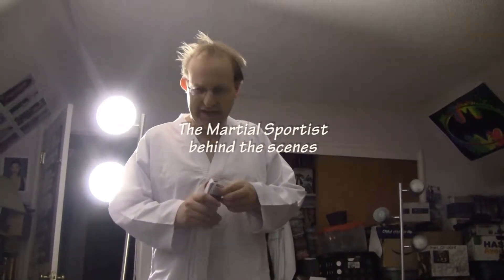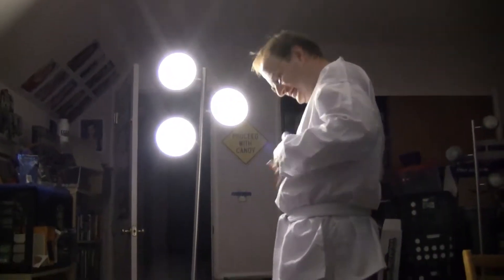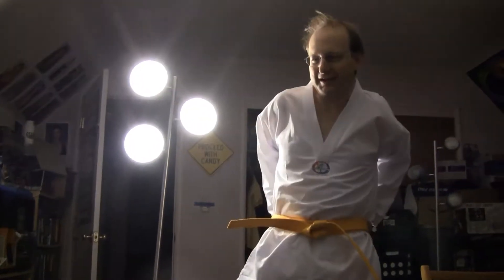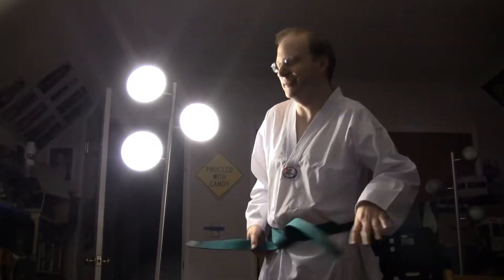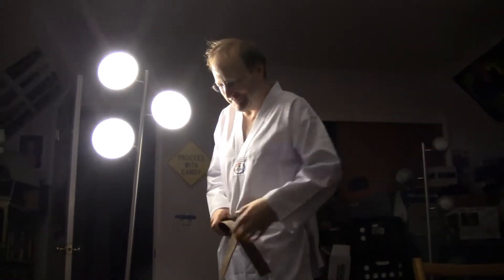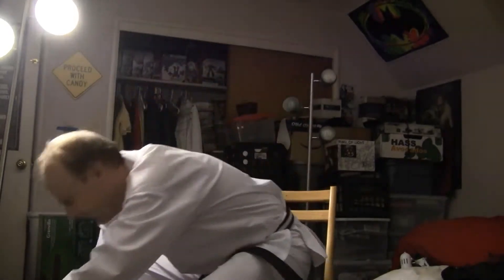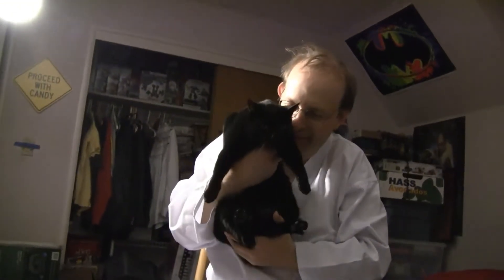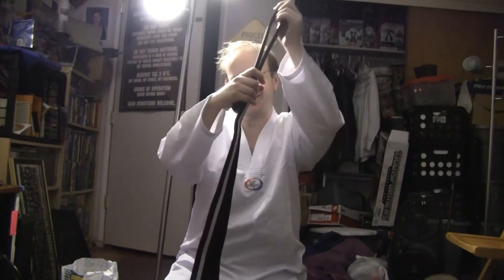Behind the Martial Sportist Kitty Ki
'A ronin is a warrior without a master, but Kitty Ki is a master without a clue' says Kal Kat introducing the latest goofy character from his seriously oddball series. Marx Cards directs this behind the scenes look at Kitty Ki trying on his purchased gi and belts! The character will go on to star in a collection of episodes that will be strung into a movie length special later. The name is altered from an alleged villain in the Hello Kitty universe. Ha.